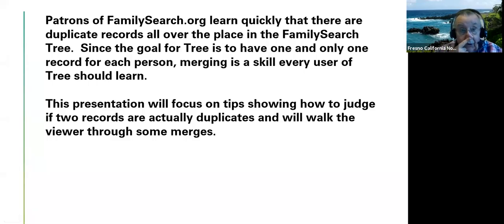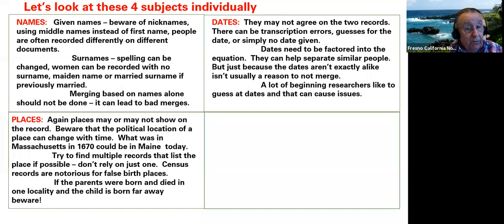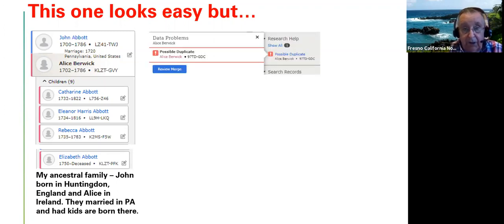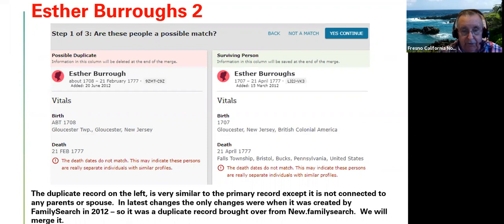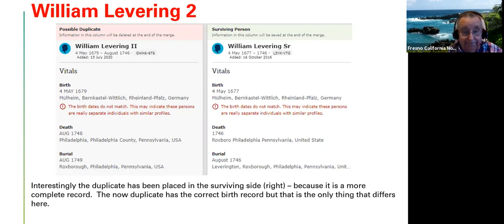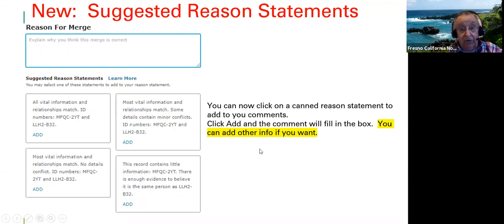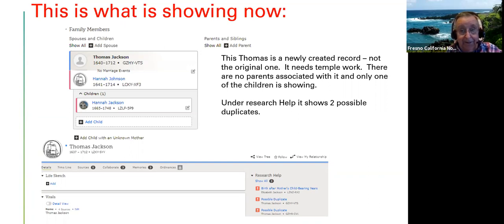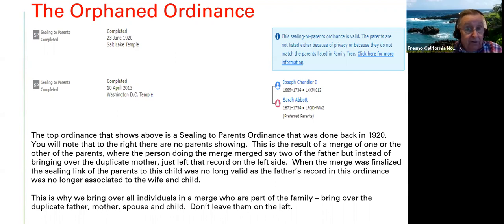Merges, Merges, Merges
Merges, Merges, Merges is a lesson that discusses the best practices in determining if possible matches in the FamilySearch Family Tree need to be merged.  Real examples of merges that should and shouldn't be completed will be shown along with the reasoning used to determine what to do.  The lesson will also explore the concept of orphaned ordinances due to incorrect merging practices.